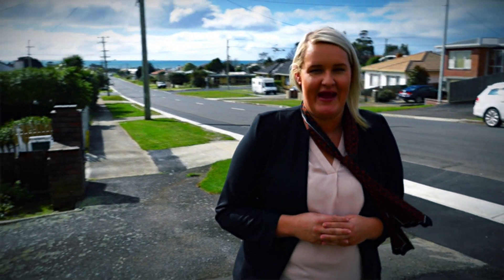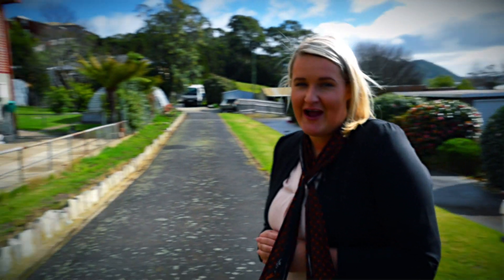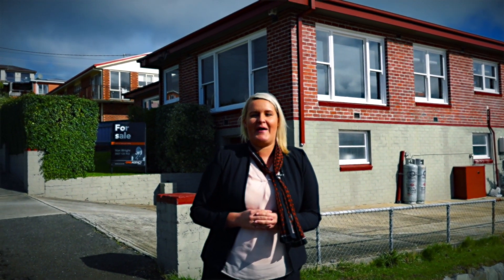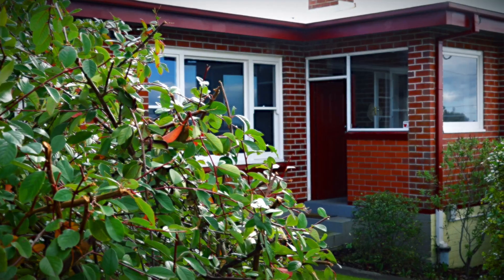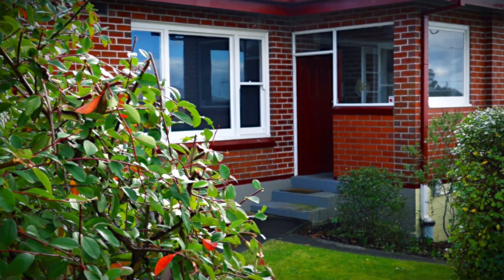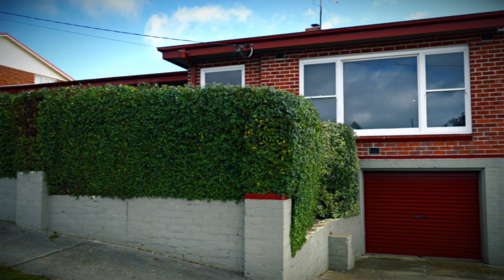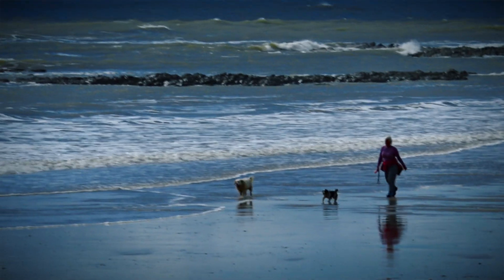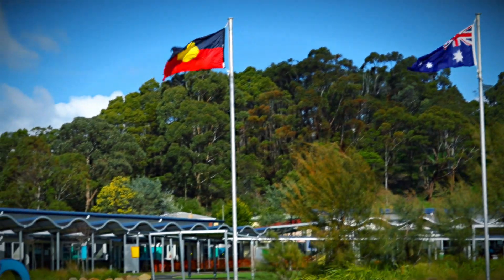One Agency Burnie Presents - 43 Raglan Street, SOMERSET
43 Raglan Street, SOMERSET
4 Bedrooms, 1 Bathrooms & double garage
Von Wright 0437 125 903